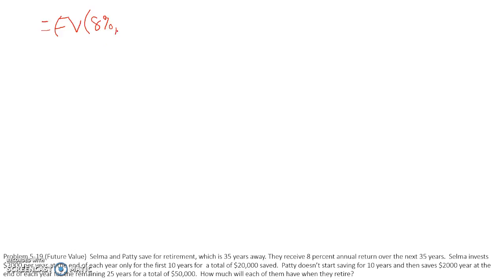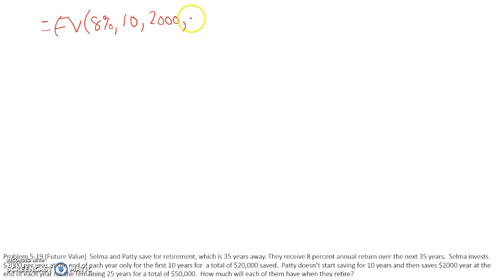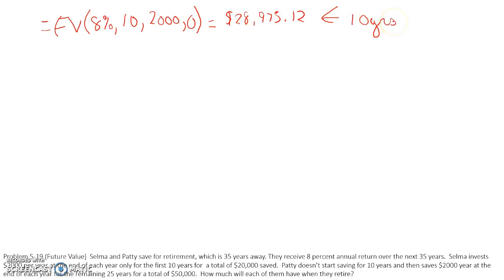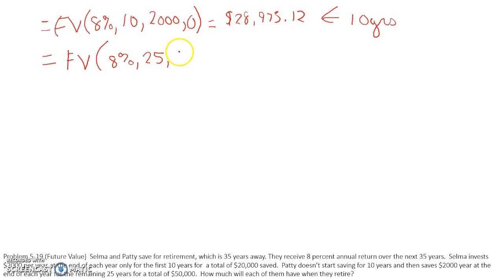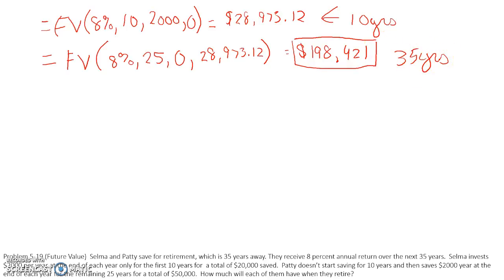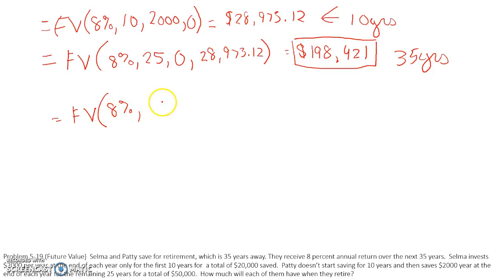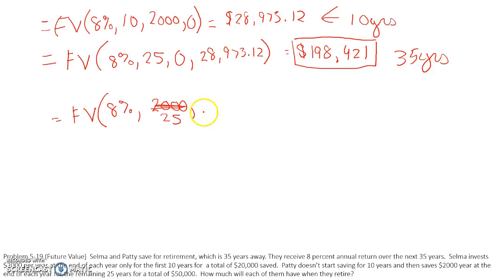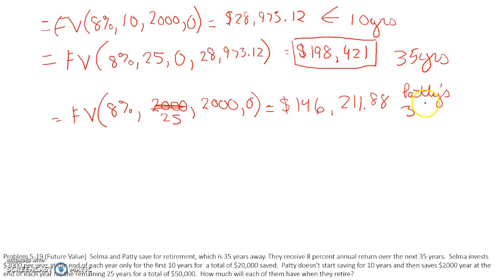Study Problem 5-19 (Selma and Patty - retirement)